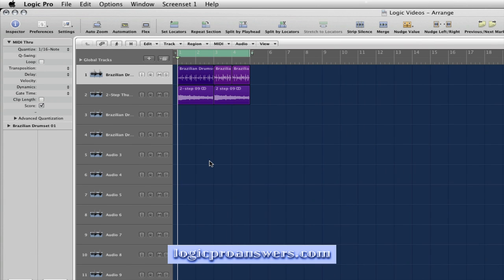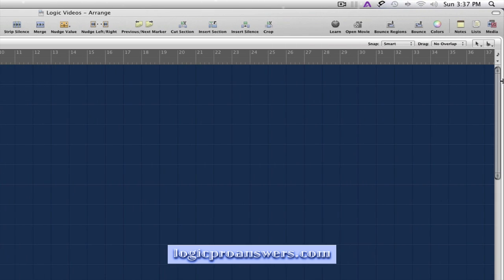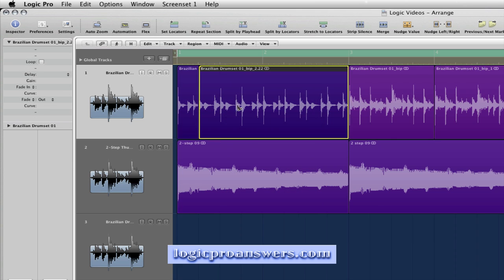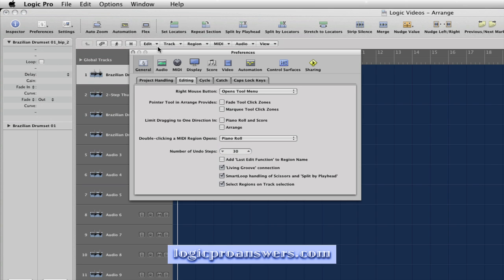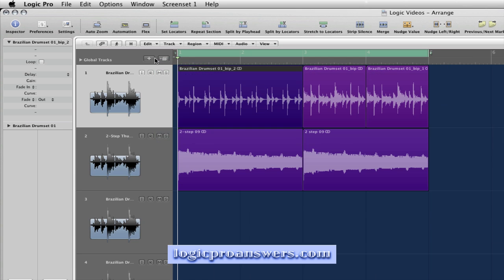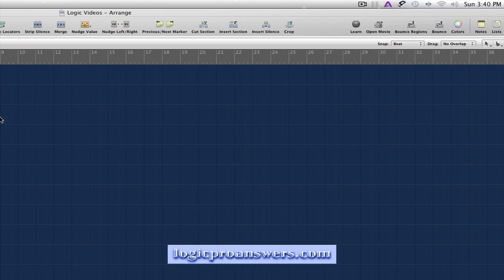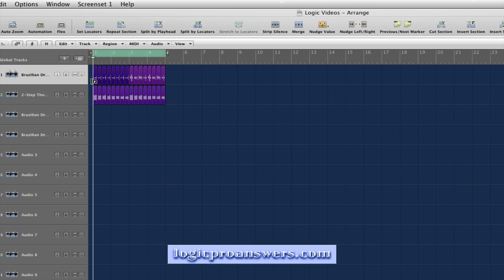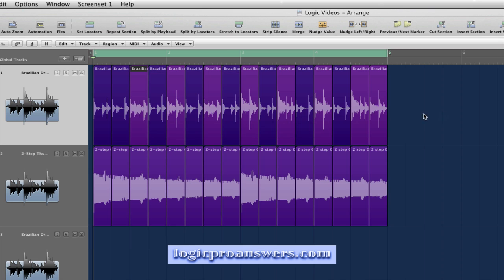Tool Selection for Faster Workflow 1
Logicproanswers.com Logic Pro 9 Lesson Tool Selection for Faster Workflow 1 shows you how to work faster and more effectively in Logic Pro 9, when editing Audio in the Arrange Window, using two and three tool menus!